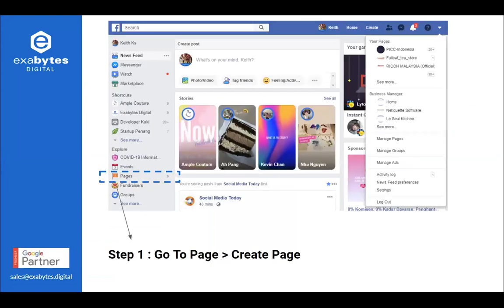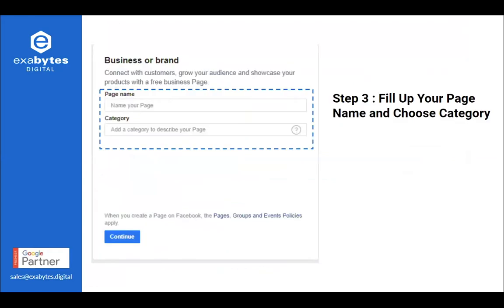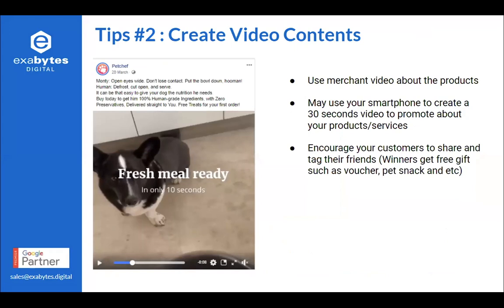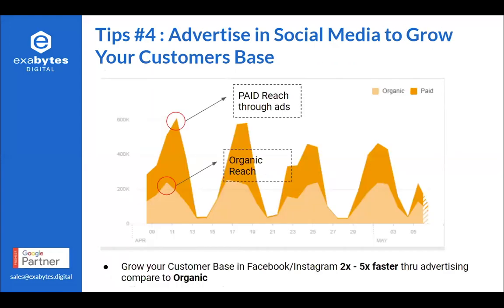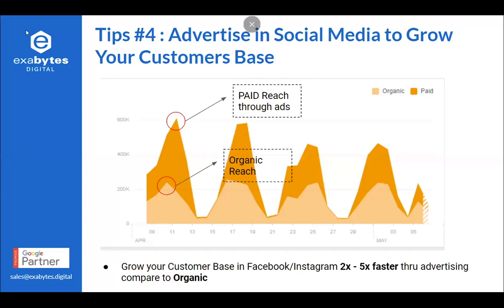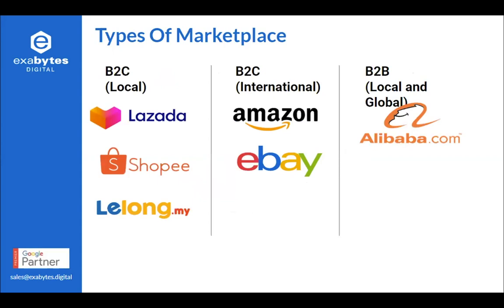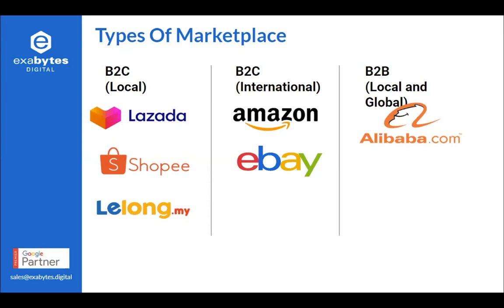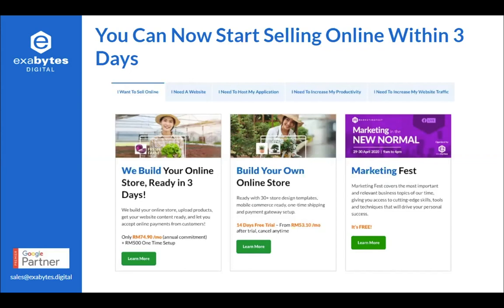How to Sell Online and Get Your Customers to Buy from You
Topics: How to Sell Online and Get Your Customers to Buy from You

Speaker: Keith Leong, Digital Marketing Team Lead